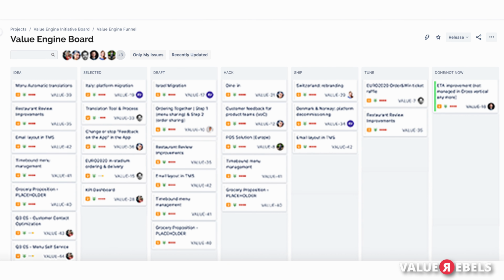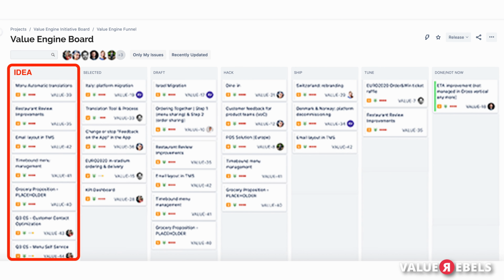Value Engine - Step 1: Idea Collection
As product owner, product manager and leader we all know how challenging it is to collect and manage all ideas related to our product. This video explains the first step of the Value Engine process, which we call the IDEA collection.

How cool would it be if all ideas get collected in one central place for all teams?
We share our 5 TOP TIPS how you can set up a simple and scalable IDEA INTAKE PROCESS.

Check out our previous video where we give you an overview of the entire process of the Value Engine

The Value Engine is a super simple way to organize your product & tech teams at scale. At the Value Rebels we have implemented and organized many product organizations up to 40+ teams already with this.

▬▬▬▬▬ Video Chapters ▬▬▬▬▬

00:00 Intro
02:16 Tip 1: Easy & precise
03:04 Tip 2: Define a lead
04:00 Tip 3: Keep it clean
04:41 Tip 4: Make it a weekly habit
05:45 Tip 5: Allow ideas from everywhere

▬▬▬▬▬ Links ▬▬▬▬▬